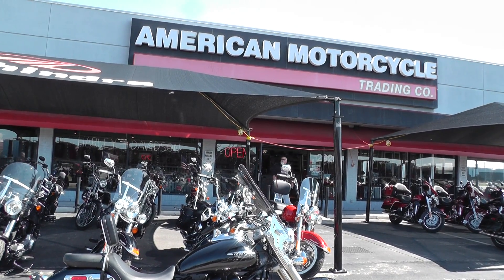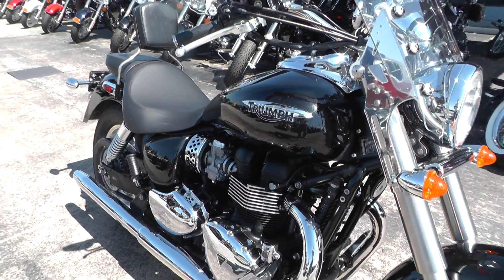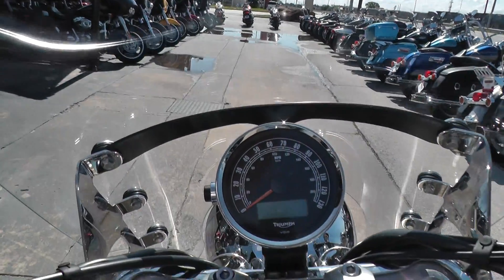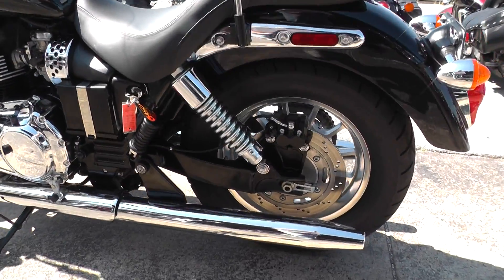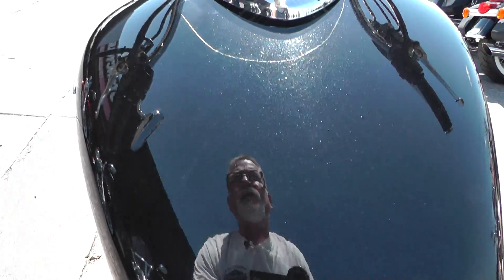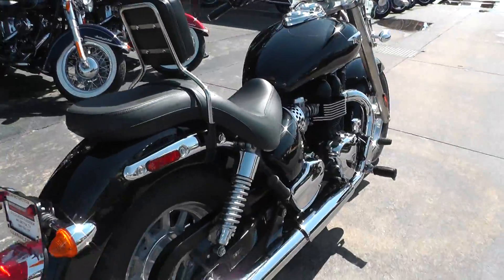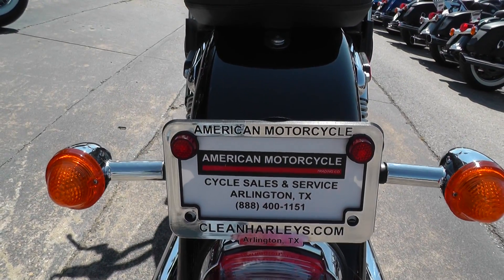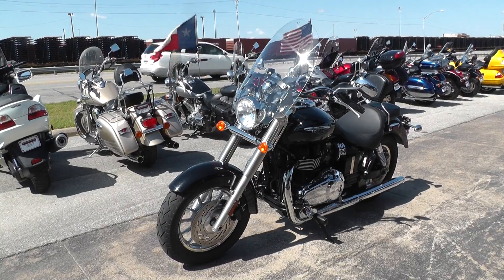585807 - 2013 Triumph America - Used Motorcycle For Sale